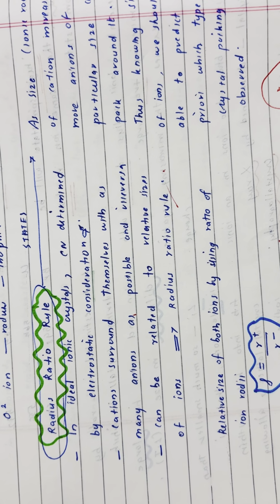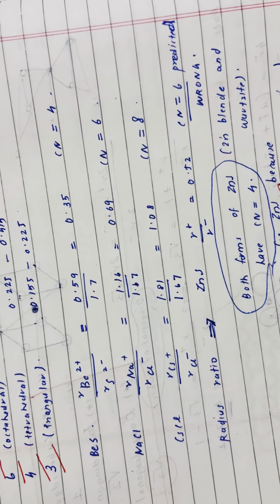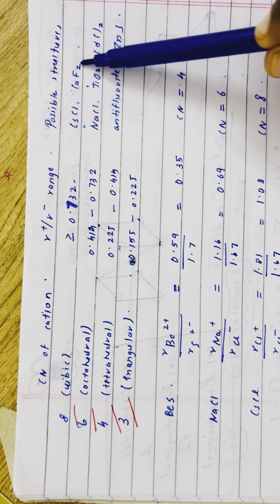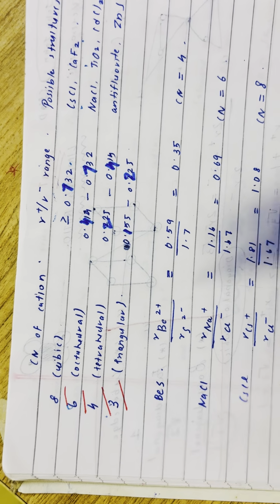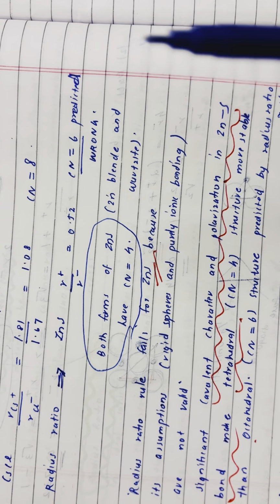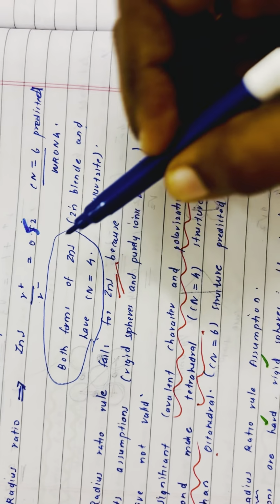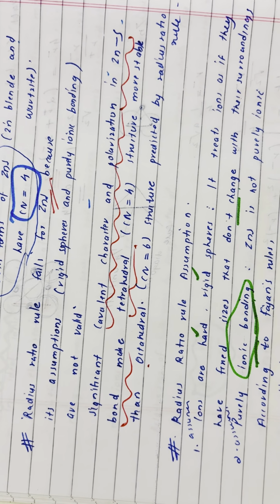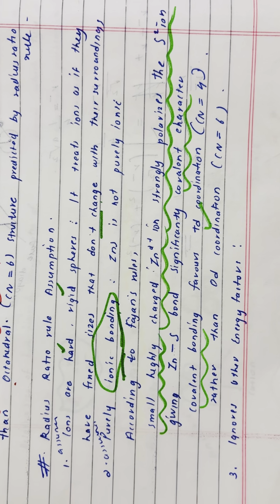ASSUMPTIONS OF RADIUS RATIO RULE